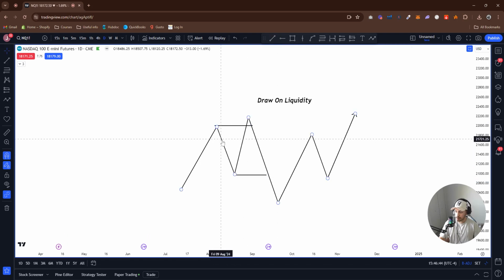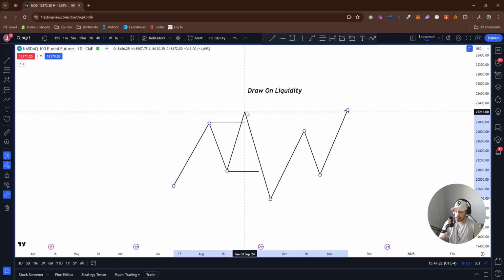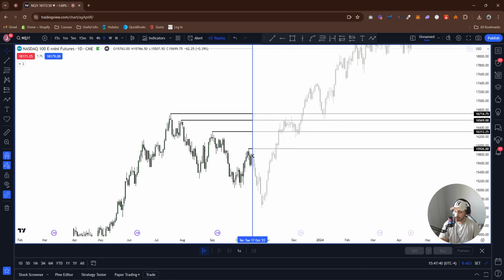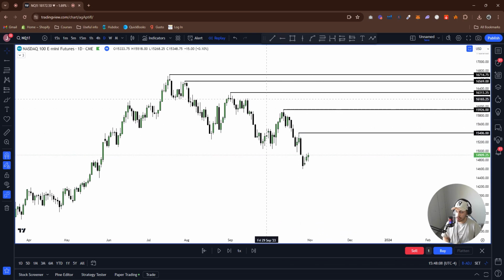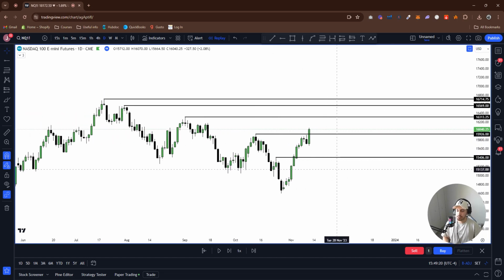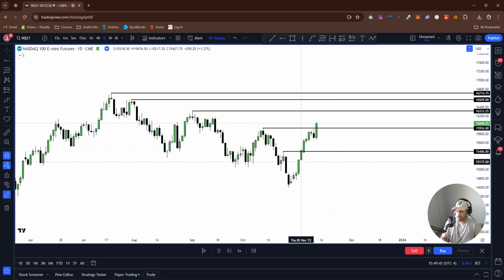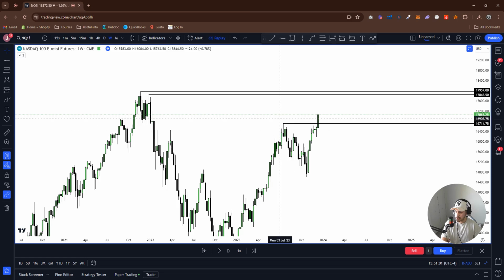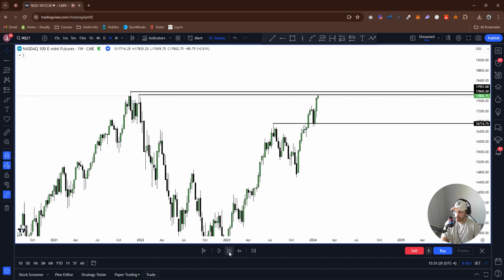Trading Academy Day 8 - Draw On Liquidity (DOL)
(CODE: JOHNNY)

(CODE: JOHNNY)

(CODE: JOHNNY)

(CODE: JOHNNY)

(CODE: JOHNNY)